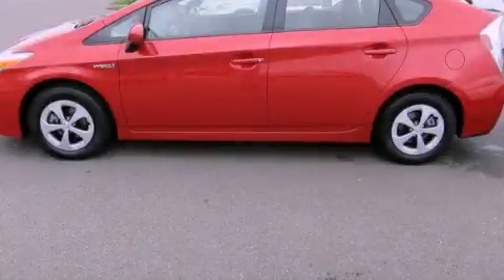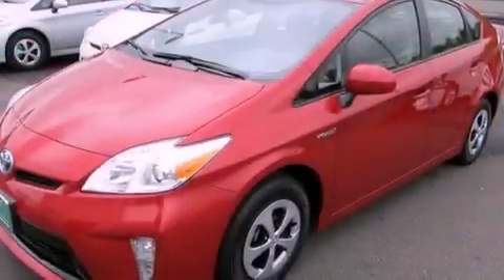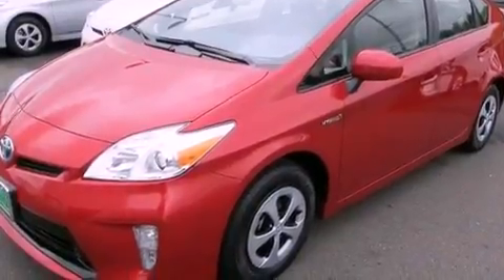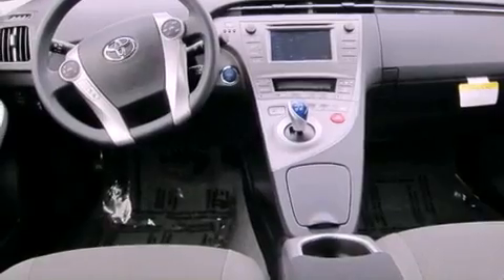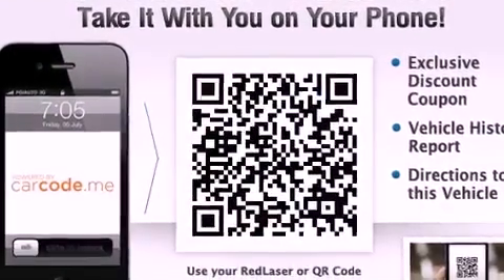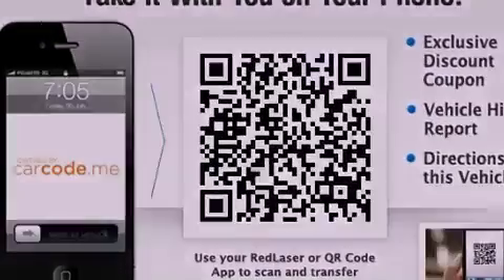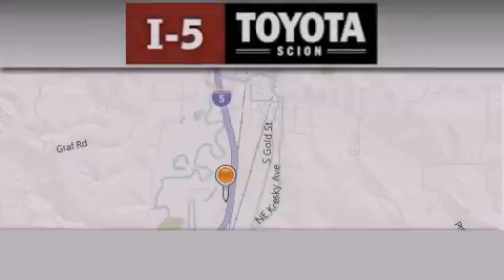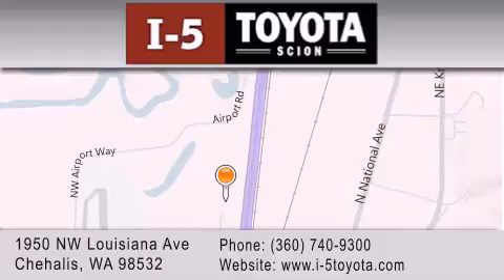2012 Toyota Prius Olympia WA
Year : 2012
 Make : Toyota
 Model : Prius
 Engine : 1.8L I4
 Trans . : CVT
 Exterior : 03R3 BARCE

 2012 Toyota Prius Chehalis WA